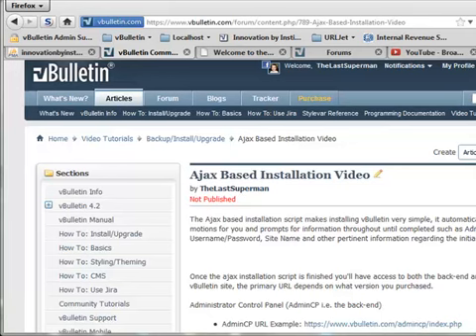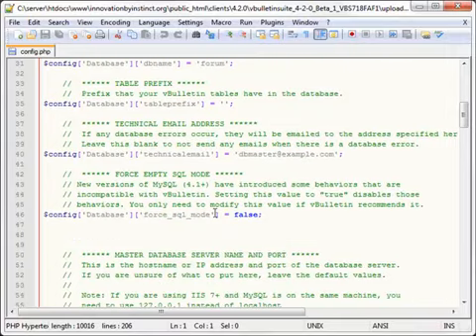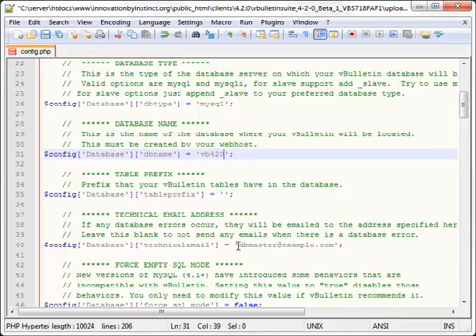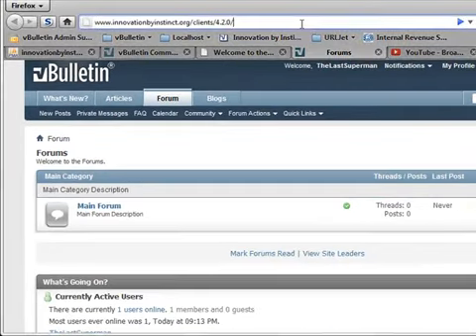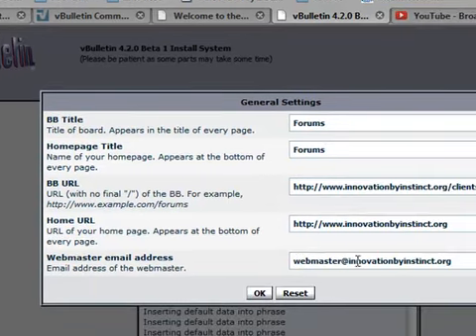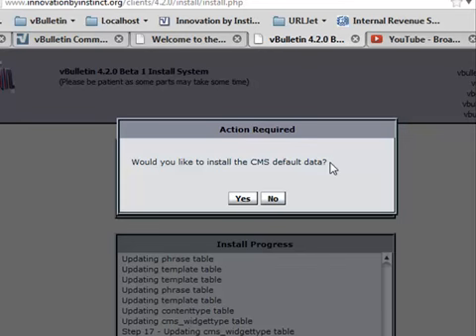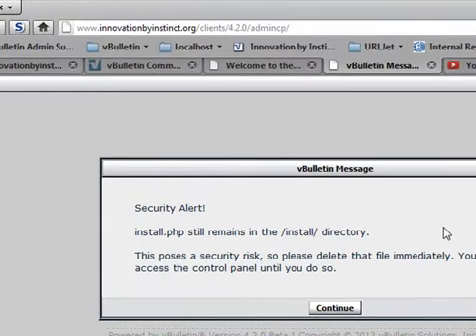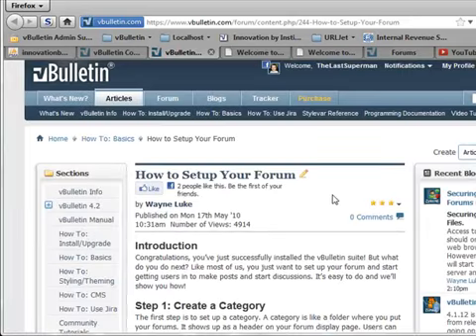vBulletin 4 Ajax Installation Script